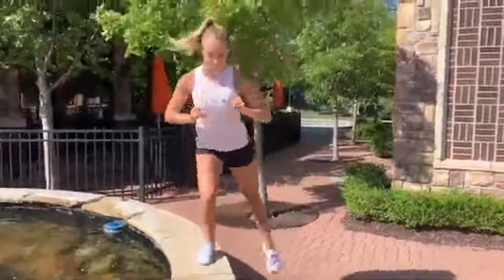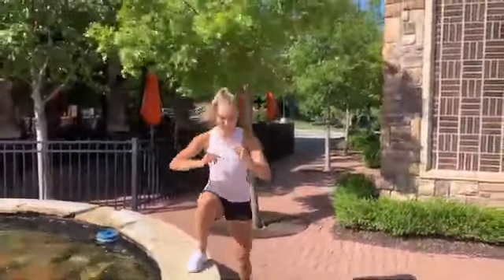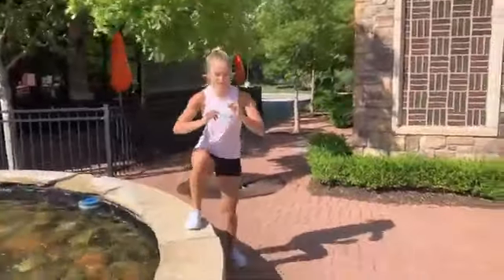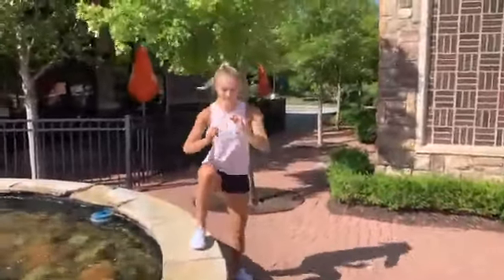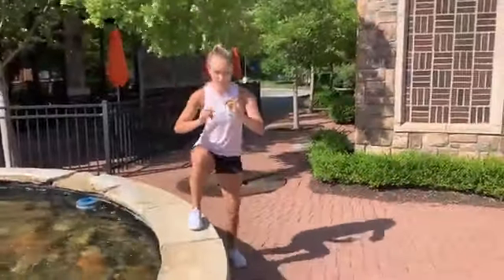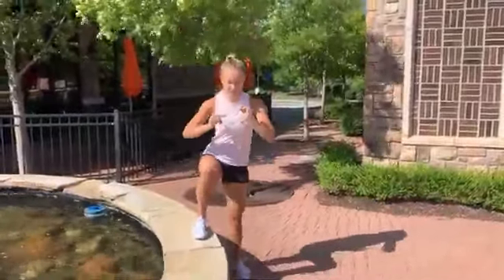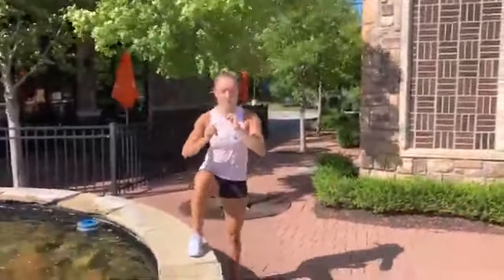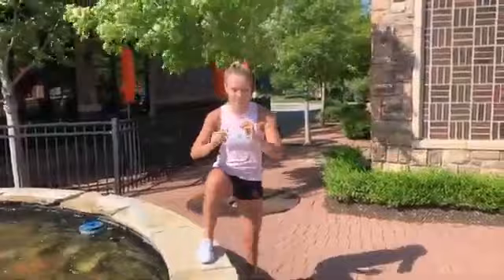Advanced Level Creative Cardio